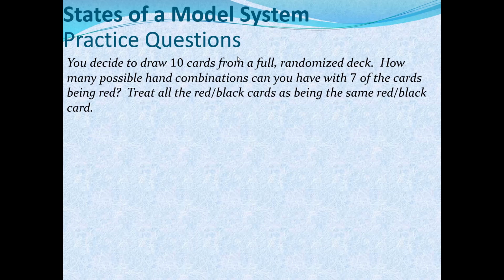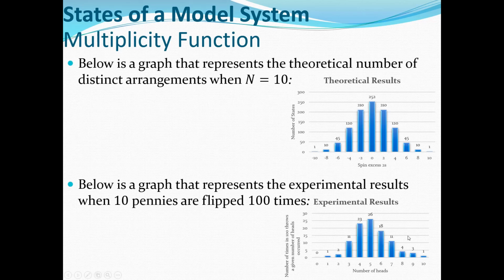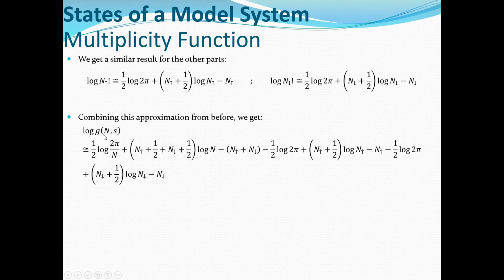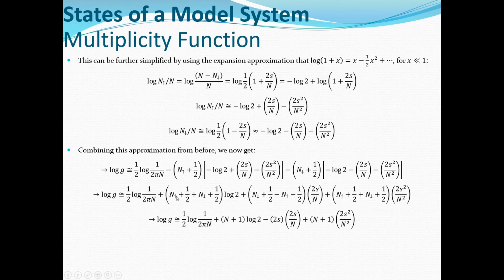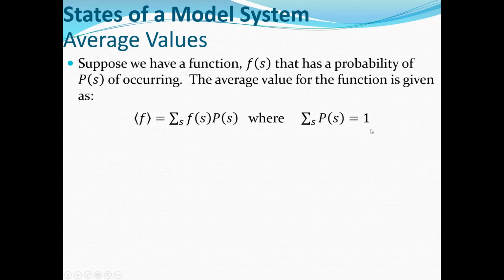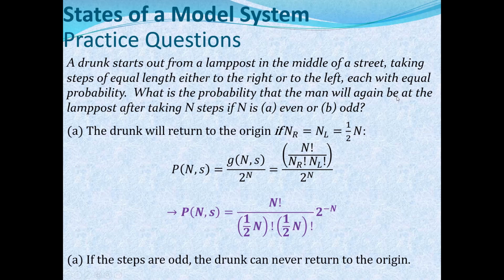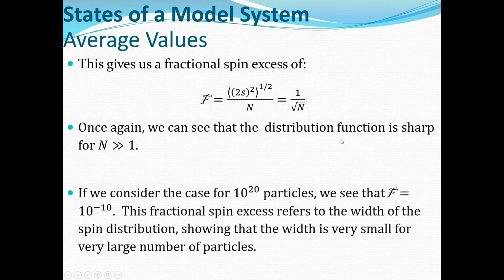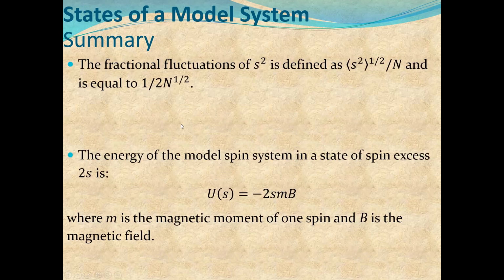01 - States of a Model System (Part 2)